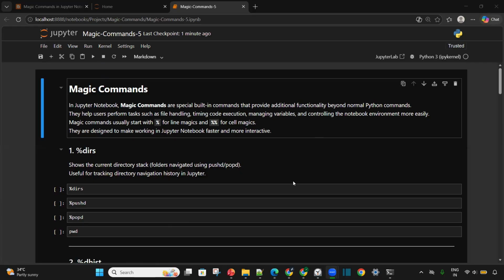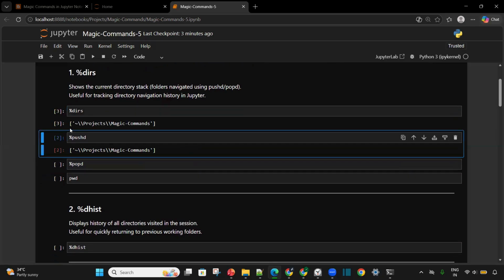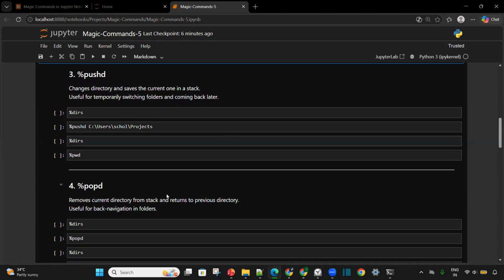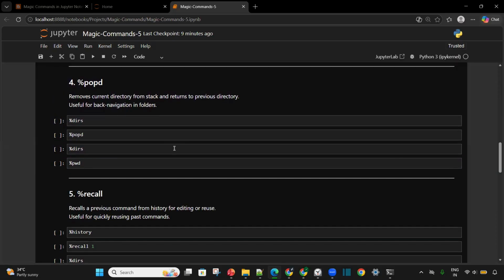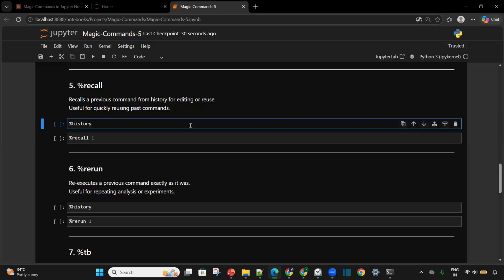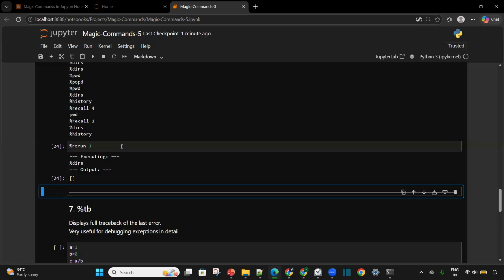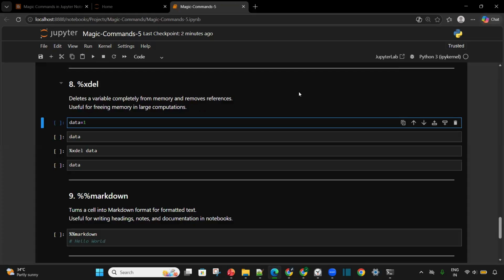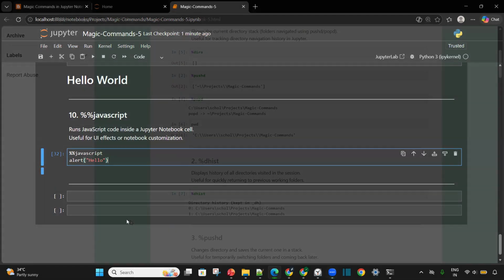IPython Magic Commands in Jupyter Notebook (2026) - Part 5 | Step-by-Step Guide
This video explains IPython Magic Commands in Jupyter Notebook (2026).

Below is a Step-by-Step Guide on some of the useful IPython Magic Commands in Jupyter Notebook:

1. %dirs
📌Key Points:
Shows the current directory stack (folders navigated using pushd/popd).
Useful for tracking directory navigation history in Jupyter.
📌Command:
%dirs
%pushd
%popd
pwd
📌Sample Output:
['~\\Projects\\Magic-Commands']
C:\Users\schol\Projects\Magic-Commands
popd - ~\Projects\Magic-Commands
'C:\\Users\\schol\\Projects\\Magic-Commands'

2. %dhist
📌Key Points:
Displays history of all directories visited in the session.
Useful for quickly returning to previous working folders.
📌Command:
%dhist
📌Sample Output:
Directory history (kept in _dh)
0: C:\Users\schol\Projects\Magic-Commands
1: C:\Users\schol\Projects\Magic-Commands

3. %pushd
📌Key Points:
Changes directory and saves the current one in a stack.
Useful for temporarily switching folders and coming back later.
📌Command:
%dirs
%pushd C:\Users\schol\Projects
%dirs
%pwd
📌Sample Output:
C:\Users\schol\Projects
['~\\Projects\\Magic-Commands']
['~\\Projects\\Magic-Commands']
'C:\\Users\\schol\\Projects'

4. %popd
📌Key Points:
Removes current directory from stack and returns to previous directory.
Useful for back-navigation in folders.
📌Command:
%dirs
%popd
%dirs
%pwd
📌Sample Output:
['~\\Projects\\Magic-Commands']
C:\Users\schol\Projects\Magic-Commands
popd - ~\Projects\Magic-Commands
'C:\\Users\\schol\\Projects\\Magic-Commands'

5. %recall
📌Key Points:
Recalls a previous command from history for editing or reuse.
Useful for quickly reusing past commands.
📌Command:
%recall 1
📌Sample Output:
Shows command from history line 1 ready to edit/run.

6. %rerun
📌Key Points:
Re-executes a previous command exactly as it was.
Useful for repeating analysis or experiments.
📌Command:
%rerun 1
📌Sample Output:
Re-runs command #1 from history.

7. %tb
📌Key Points:
Displays full traceback of the last error.
Very useful for debugging exceptions in detail.
📌Command:
%tb
📌Sample Output:
Traceback (most recent call last):
ZeroDivisionError: division by zero

8. %xdel
📌Key Points:
Deletes a variable completely from memory and removes references.
Useful for freeing memory in large computations.
📌Command:
data=1
data
%xdel data
data=1
📌Sample Output:
Error output (variable removed)

9. %%markdown
📌Key Points:
Turns a cell into Markdown format for formatted text.
Useful for writing headings, notes, and documentation in notebooks.
📌Command:
%%markdown
# Hello World
📌Sample Output:
Rendered formatted text ('Hello World' as heading)

10. %%javascript
📌Key Points:
Runs JavaScript code inside a Jupyter Notebook cell.
Useful for UI effects or notebook customization.
📌Command:
%%javascript
alert("Hello")
📌Sample Output:
Browser shows an alert popup with “Hello”

0:00 Intro
0:32 %dirs
3:54 %dhist
4:31 %pushd
6:38 %popd
8:16 %recall
9:43 %rerun
10:46 %tb
11:52 %xdel
12:51 %%markdown
13:44 %%javascript
14:35 Reference Guide
14:50 Outro